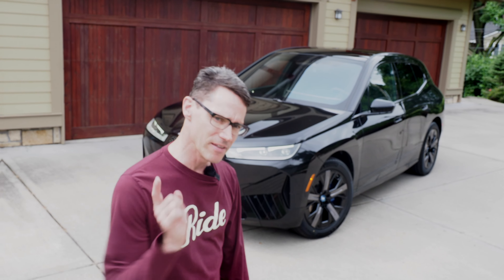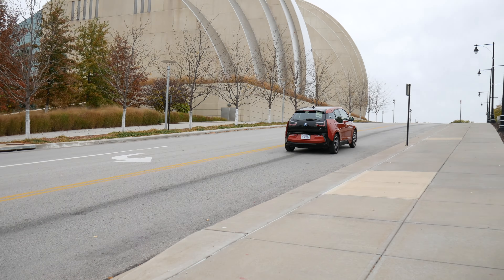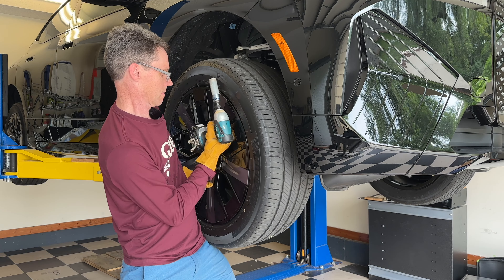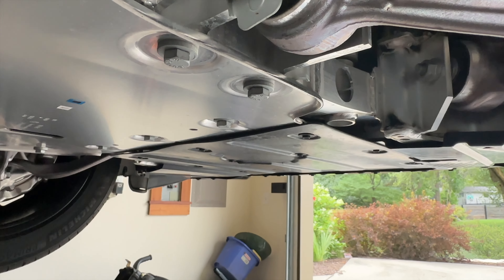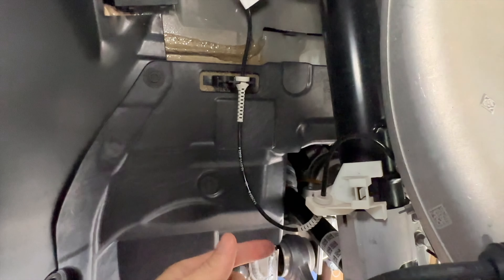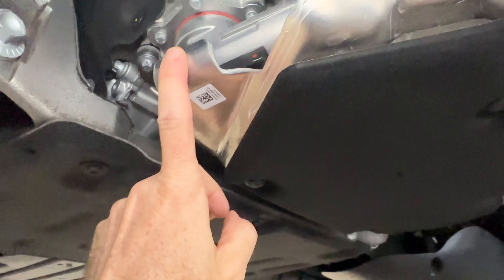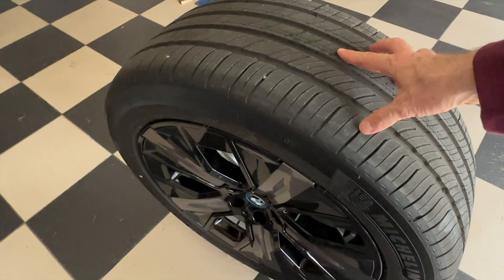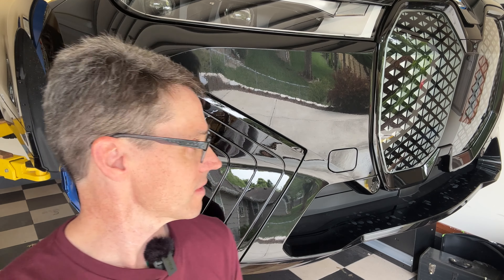BMW iX Undercarriage: What's Hidden Beneath?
In this in-depth video, we take a closer look at the undercarriage of the BMW iX, uncovering the technology and engineering that make this electric SUV a true masterpiece.

🔍 Key Topics Covered:

Electric Motors
Air Suspension
Battery Placement and Protection
Aerodynamics and Efficiency
Brakes
Ground Clearance

Intro 0:00
Electric Motors 01:00
Air Suspension 02:00
Brakes 02:30
Steering Rack 03:00
05:50 Battery
07:20 Carbon Fiber Frame
08:10 Weighing the tires

Join us as we explore the hidden aspects of this cutting-edge vehicle, providing insights for automotive enthusiasts and potential iX owners alike.